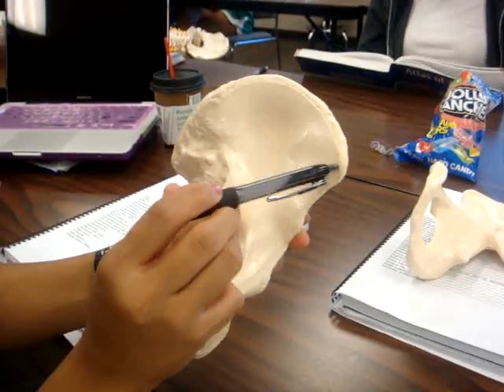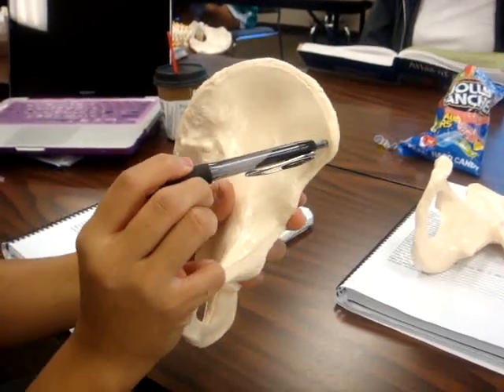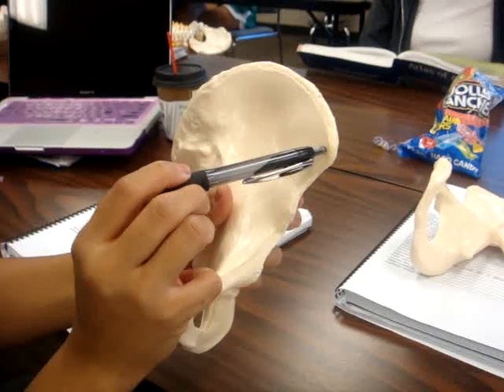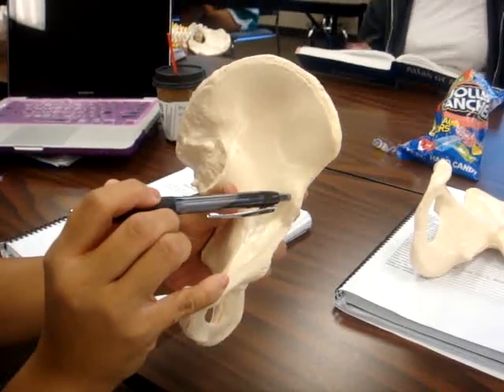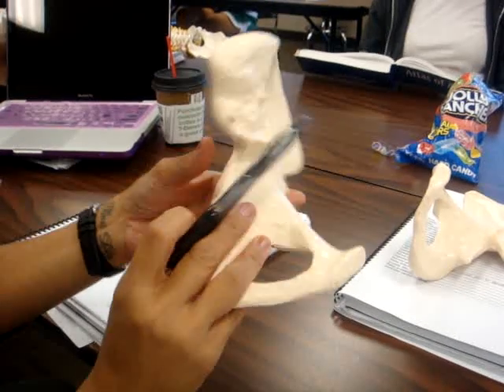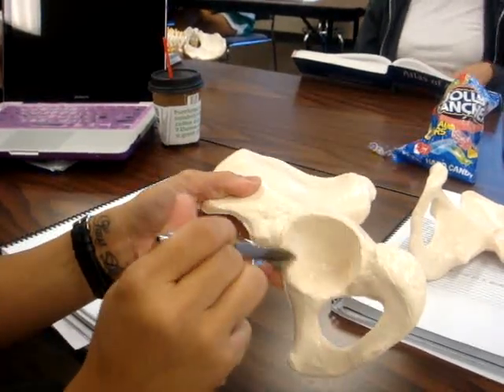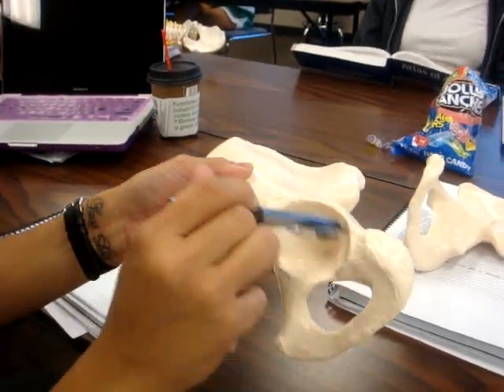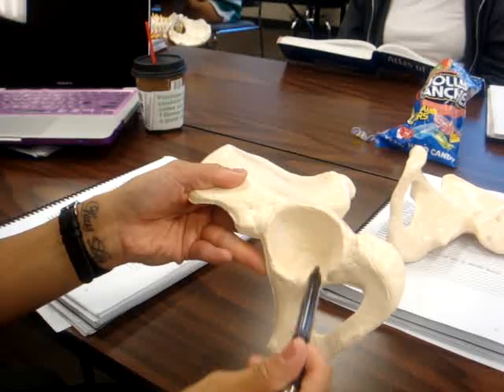Innominate Bone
A brief explanation of the innominate bone model for our anatomy class at the University of St. Augustine. The items described are the terms we are required to identify for the class.

This video was created and owned by Ashley Tacloban.